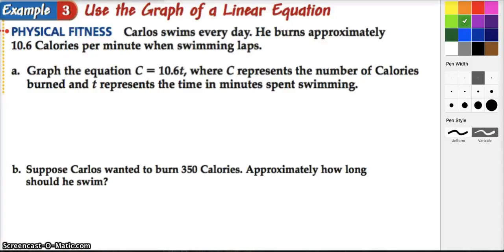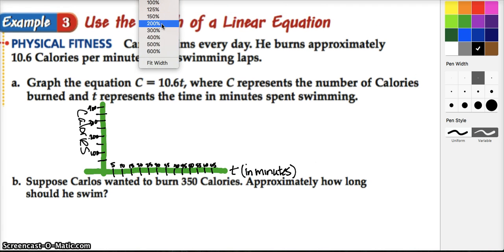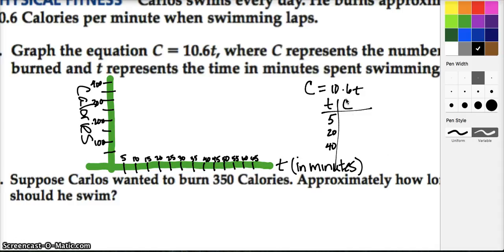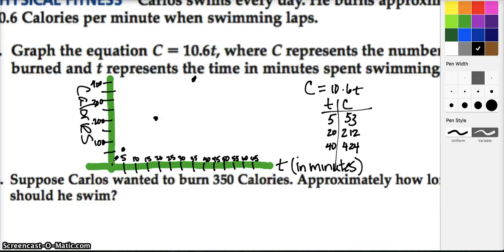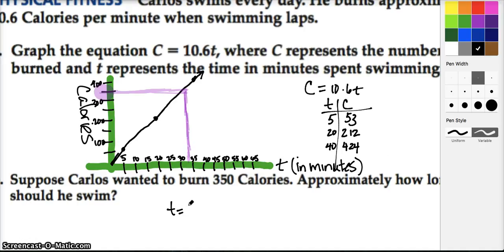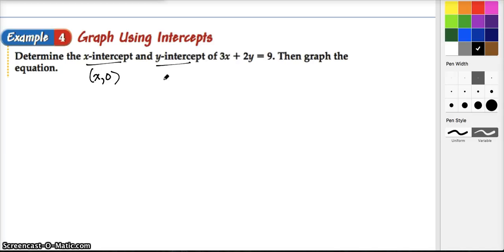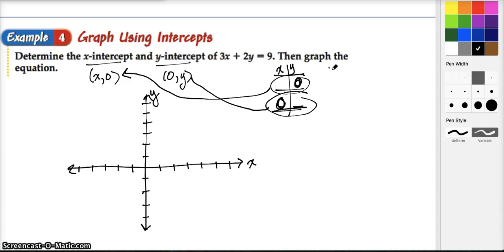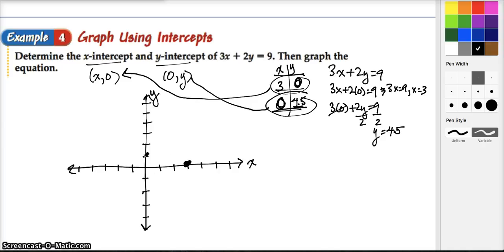A1 Section 4-5 Part2.mp4